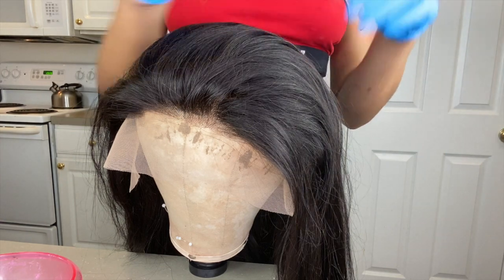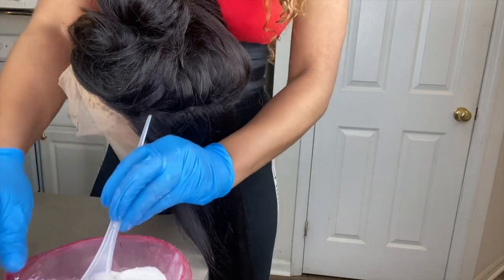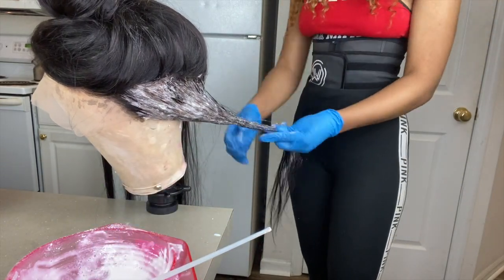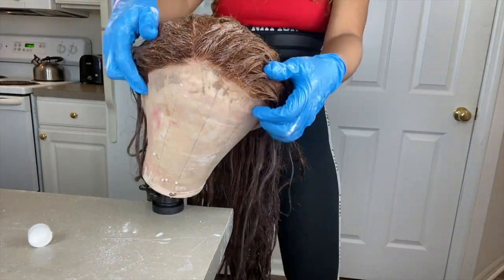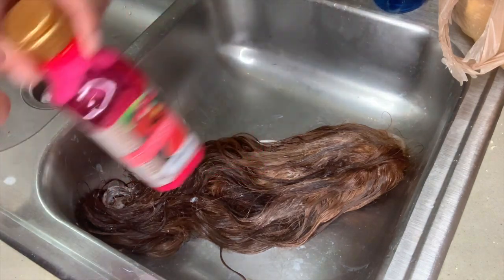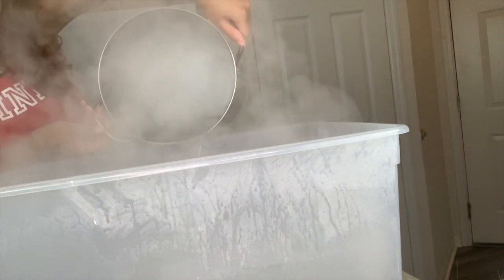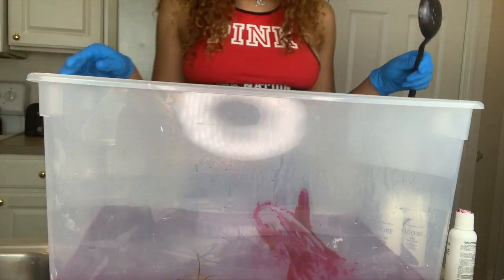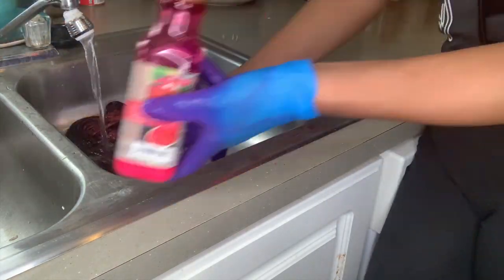WATERCOLOR METHOD| CHERRY RED HAIR TUTORIAL| ISEE HAIR REVIEW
This video is an extensive breakdown of how I bleached and dyed hair I received from ISEE hair. I will also be doing a review on this hair at the end of the video so keep watching!
Oh I forgot I'll also show y'all how I wand curl my hair...( my curls did fall throughout the video I was really hot while filming lmao)

Products used
40 volume developer
Bw2 bleaching powder
1" wand curler
Got2b Freeze Spray
Plug in pressing comb

Adore hair dye
Ruby Red
Crimson
Magenta
Intense red

Hair Details:
26" Malaysian hair, 13x6 frontal

I filmed using my IPhone 11 Pro Max
Lighting:
2 soft boxes
18" neewer ring light
                🤍FAQ🤍
Age:20
Race: Black
Height: 5'7

*I am not a licensed professional I just give tips that have helped me throughout the years!*